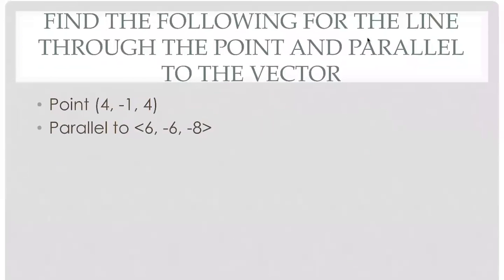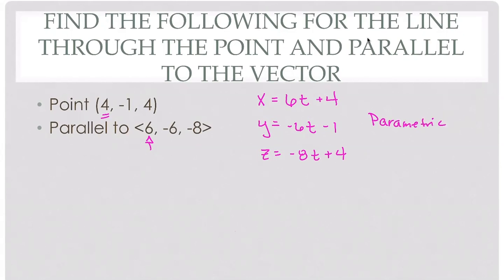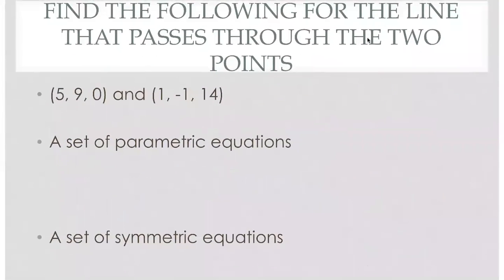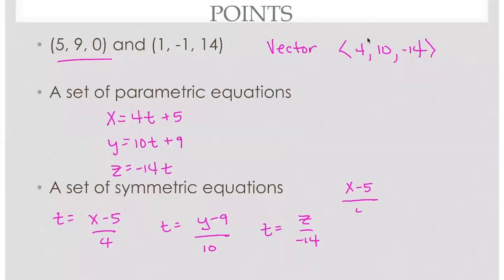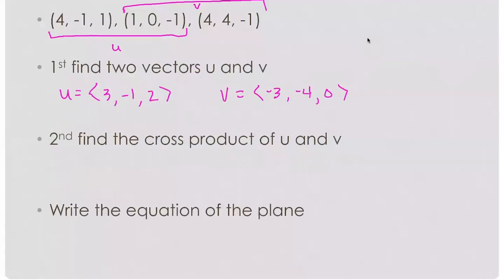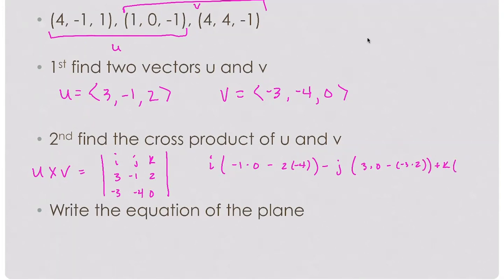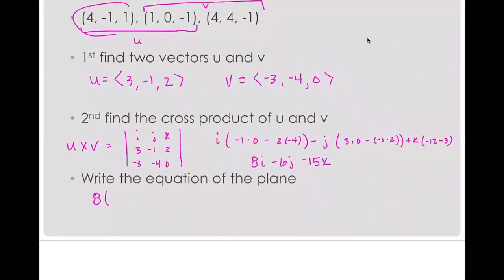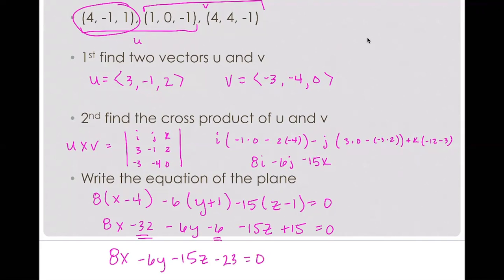Lines and Planes in Space